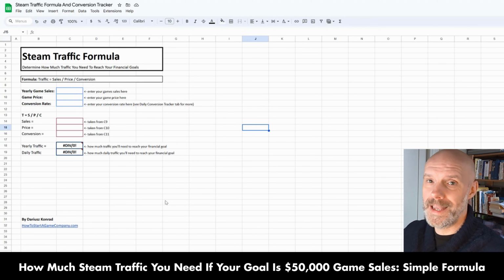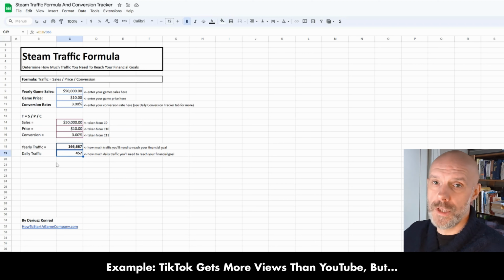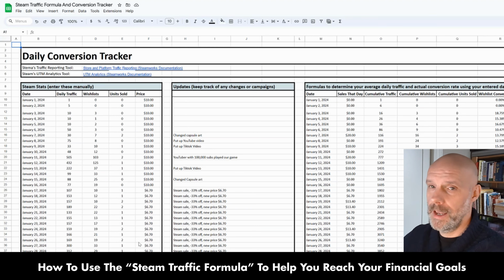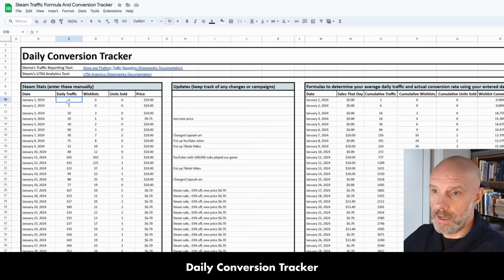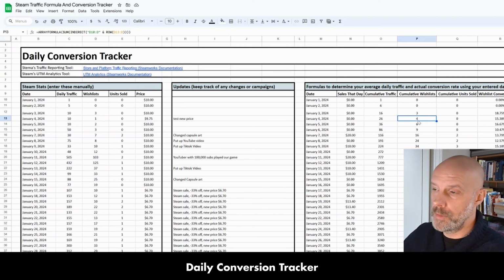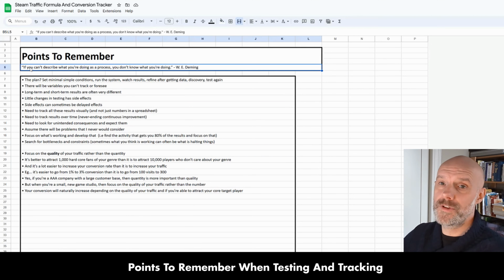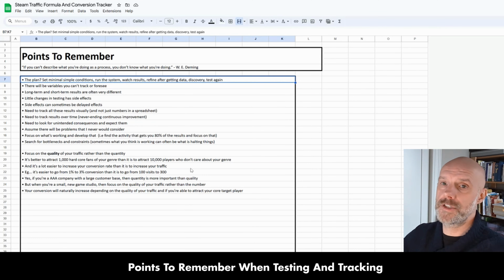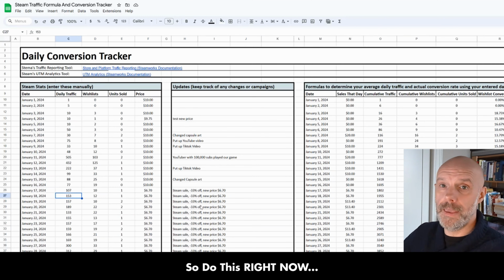How Much Steam Traffic Do You Need If Your Goal Is $50,000 In Game Sales (Simple Formula)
Inside you'll learn a simple formula to help you find out how many visitors your Steam Page needs if you want to reach  your financial goals.

Knowing how many players you need to reach your financial goals is great and all... but raw data isn't enough.  You also need to know what to DO with that raw data.

So once you learn the formula, I'll show you how to create a process called a "Business System".

A Business System is where you track and test all your marketing efforts so that you find out which of the 20% of your efforts gives you 80% of the results.

The reason you need to do this is because you only have so much time in the day.  And you want to figure out what is working for you and what is not.  Basically you want to optimize your efforts.

And if you don't setup a process... if you don't have a Business System to help you see if what you're doing is working or is not working, then chances are your game studio won't grow.

Growing your game studio won't happen by accident.

You have to deliberately setup a process that you an measure and test and see if you're getting closer to your financial goals or not.

So you'll also learn how to create your own "Business System".

And best of all, I did most of the work for you, and all you have to do is plug in your own numbers in the template I made for you -- and it will automatically do the rest for you.

Anyway, here's specifically what you'll learn inside:

0:00 Steam Traffic Formula
2:45 How To Use This Formula To Reach Your Financial Goals
8:07 What Is The "Daily Conversion Tracker" And How To Use It To Increase Traffic
9:34 Points To Remember When Tracking And Testing Your Marketing Efforts
23:19 Points To Remember When Increasing Your Traffic And Conversion
25:07 Why Does Tracking Your Efforts Work In Terms Of Growing Your Game Studio
26:47 Take This Action Step Right Now To See It Actually Work In Real Time
28:01 How To Get Free Help

Thanks for checking out my business tools for game devs.  Hope you got some good insights to help your game studio grow!

Dariusz Konrad